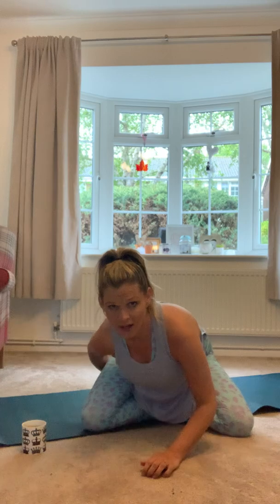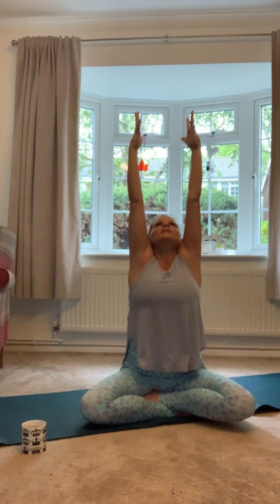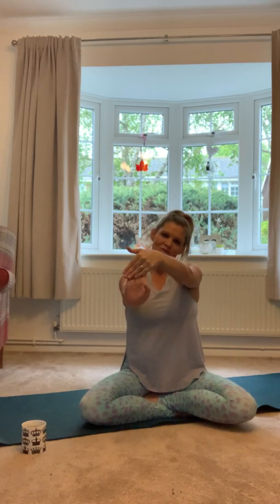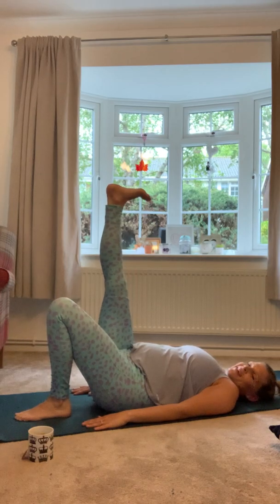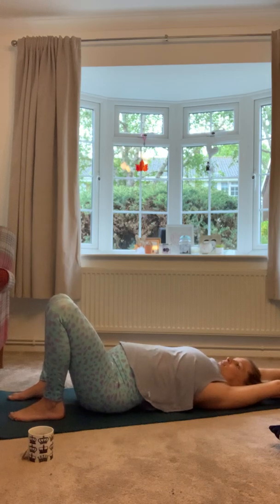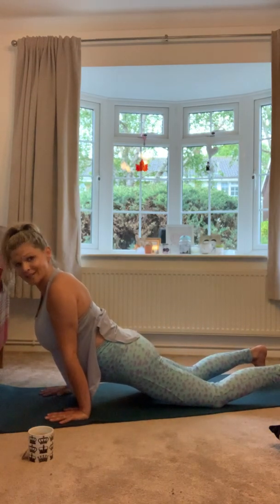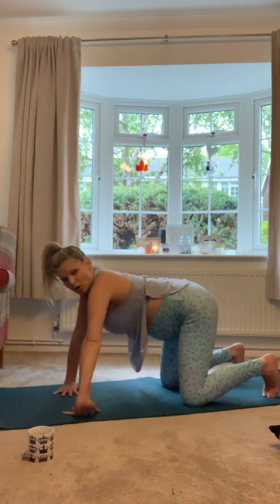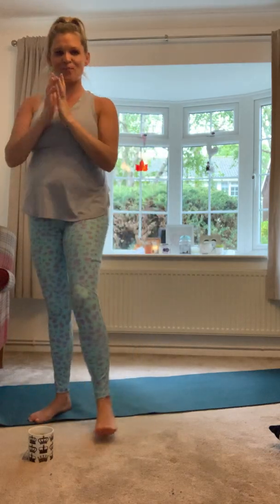Spine and Upper Body Beginner Class- Part 1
30 min stretch with focus on spine and upper body- slower movement suitable for new yogis.

Pair with part 2 if you want a big stronger movement and more upper body work.